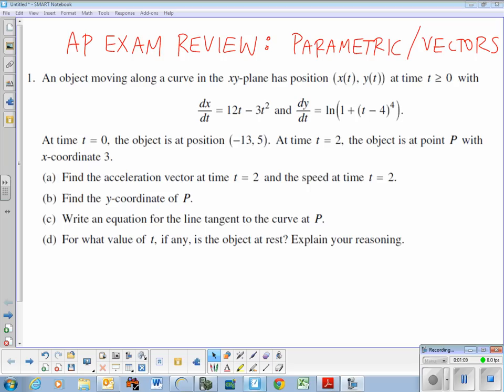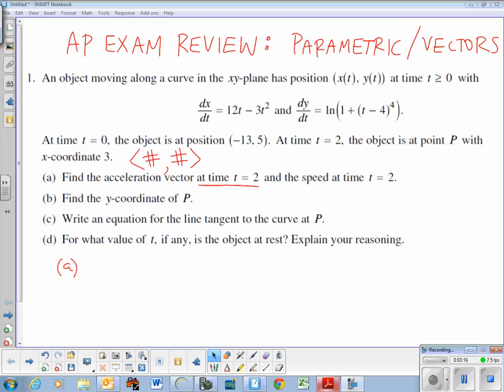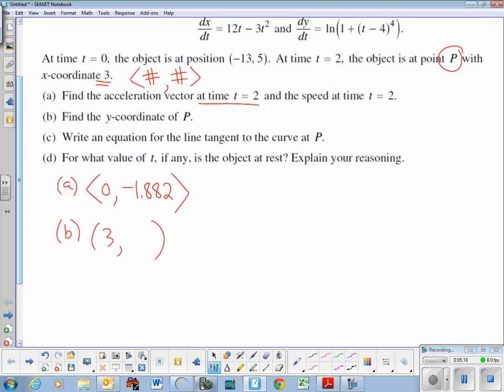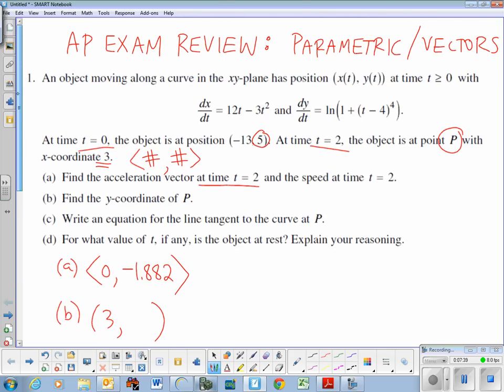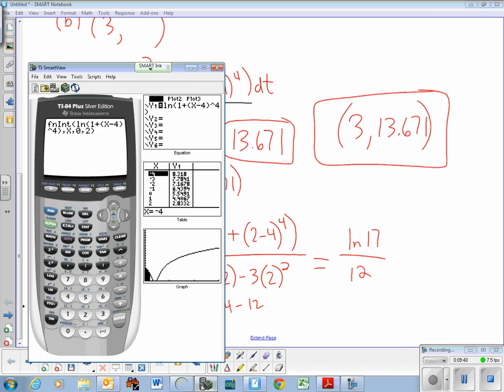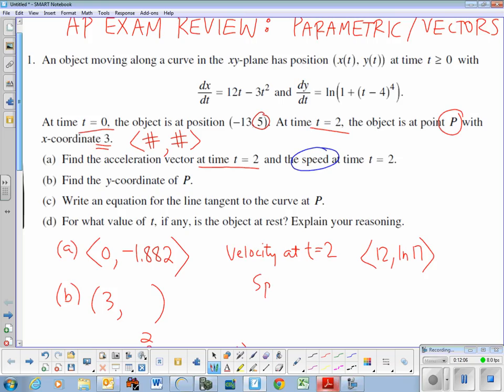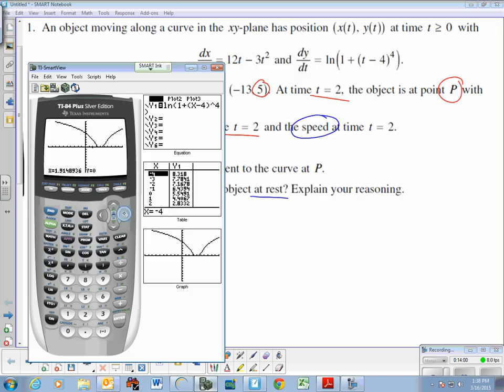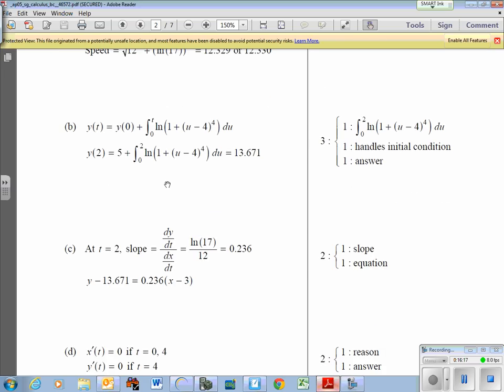AP Calculus BC: Parametric/Vector Example - 2005B Exam